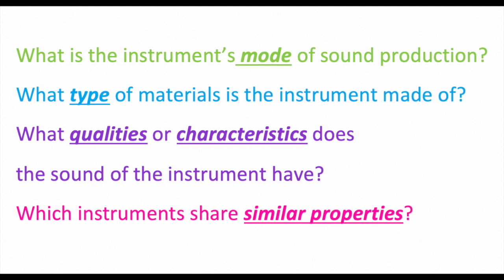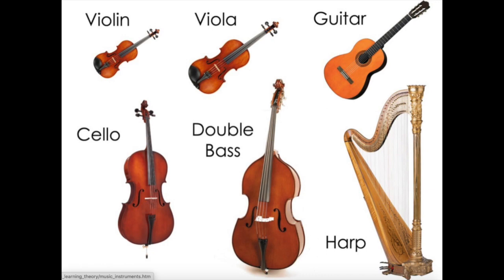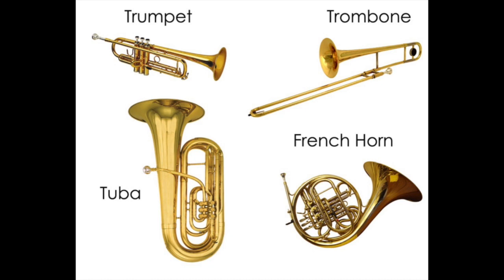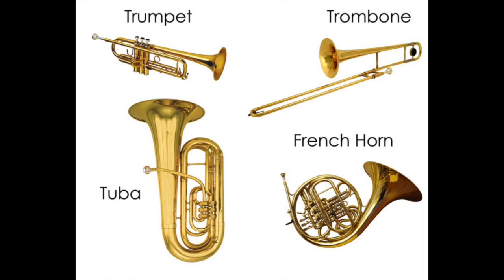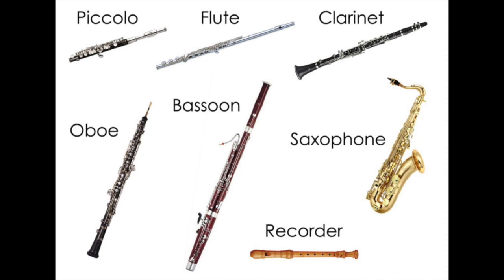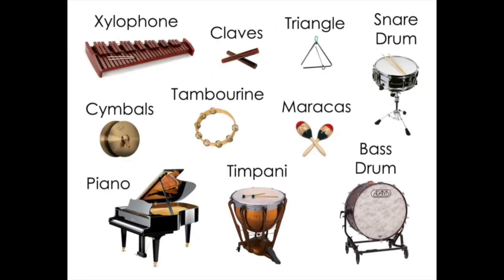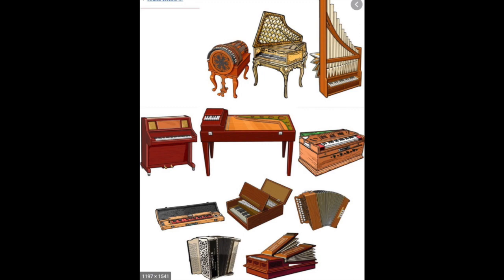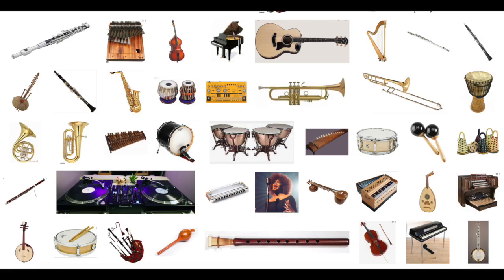Classification Part 1 We Are Family! Musical Instrument Categories